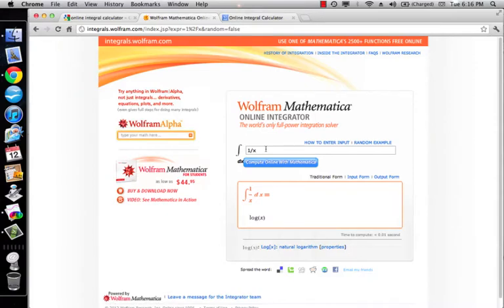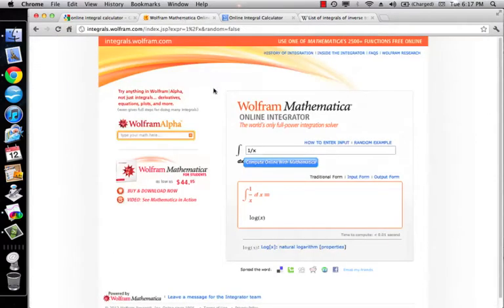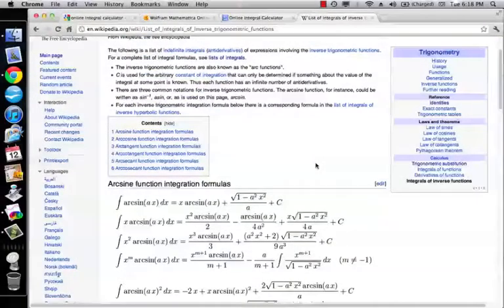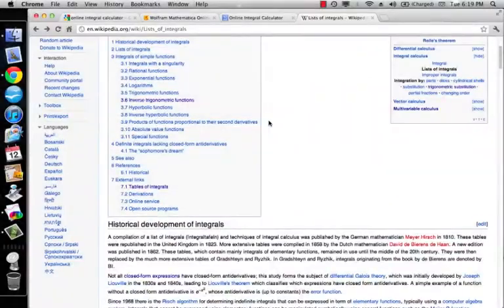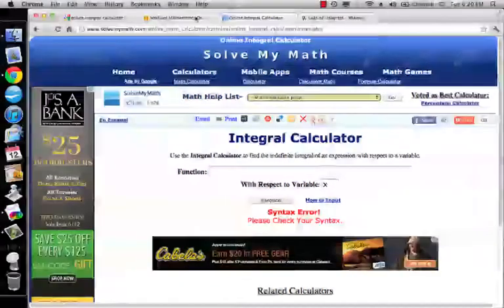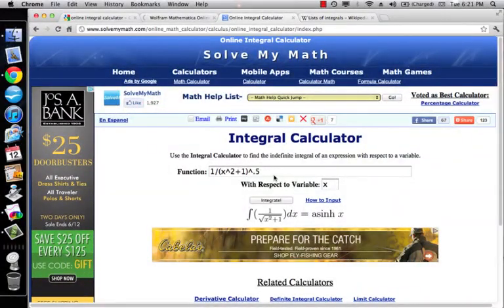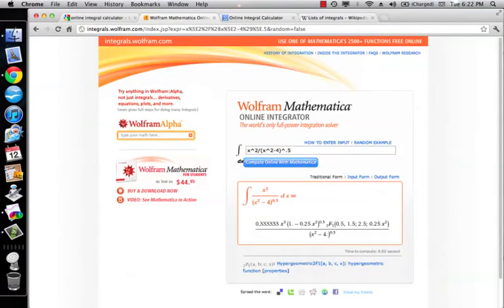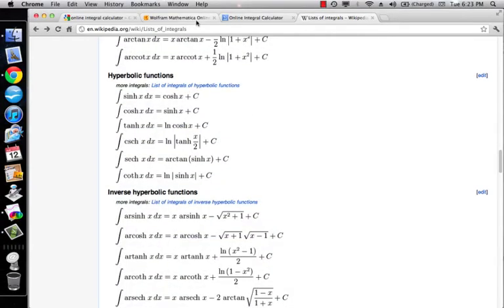Calculus7o Online Integrators, Websites that do Integrals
In this video we come back to a few websites that will solve integrals for you.